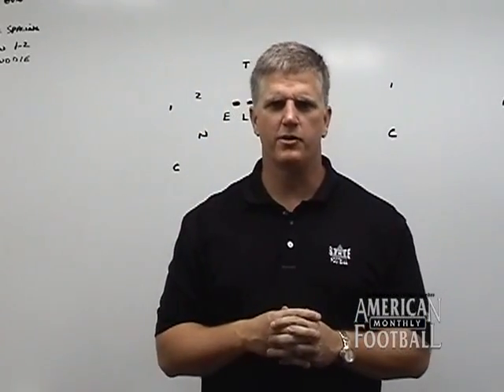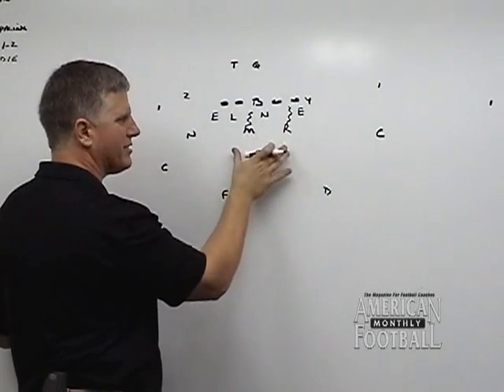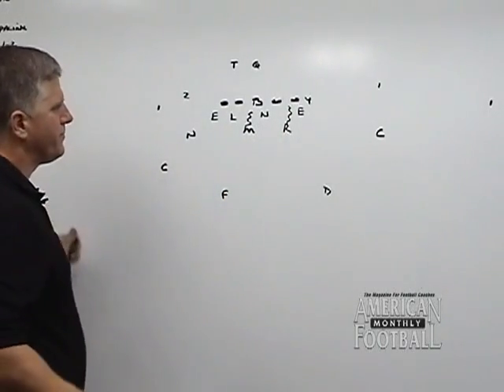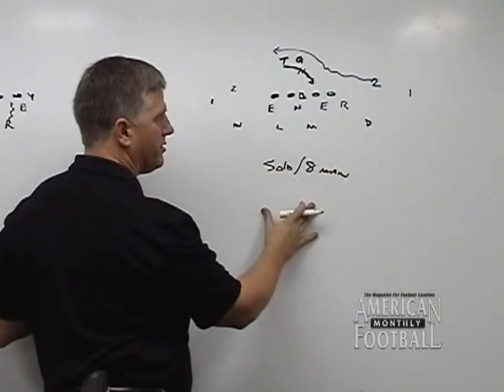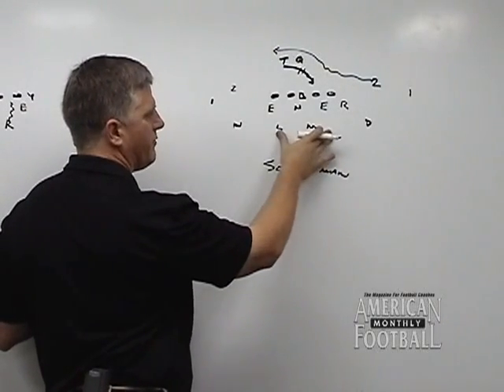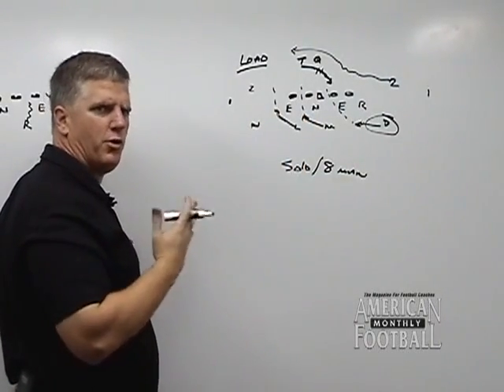WN 08052 - The 3-3-5: Defending the Shotgun - Preview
Ron Roberts, Head Coach
Delta State University - In this instructional video, Delta State Head Coach Ron Roberts discusses the ways to defend the Shotgun Zone Option, Veer Option and Midline Option. The Statesmen' outstanding 3-3-5 defense finished in the top four in the nation among Division II colleges in five defensive categories. Coach Roberts analyzes the one-back spacing principles necessary to maximize defensive pressure.

What you will learn from Coach Roberts with this video:
* Providing defensive pressure with the one-back spacing principles.
* Defensive keys needed to defending the Shotgun.
* How to defend the Shotgun Zone Read.
* How to defend the Inside Veer.
* How to defend the Midline Option.

Coach Roberts:
"Our defense gave up only 67 rushing yards per game which was fourth in the nation. We also finished second in sacks, averaging four per game. This DVD details the principles of defending the Shotgun Zone Read, Veer Option and Midline option. There are a number of defensive keys needed to successfully defend this type of offense."

There is extensive game footage with this DVD.

2008: 40 minutes

 Stream It »
3-3-5: Defending the Shotgun
$39.95
Qty: